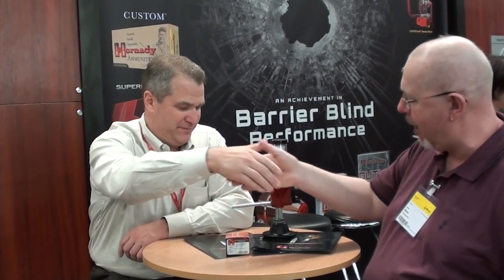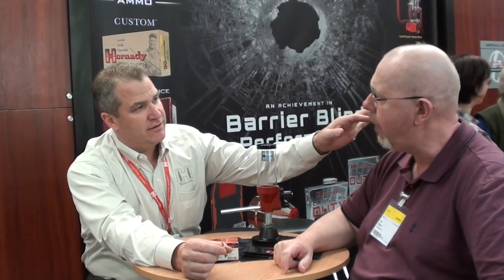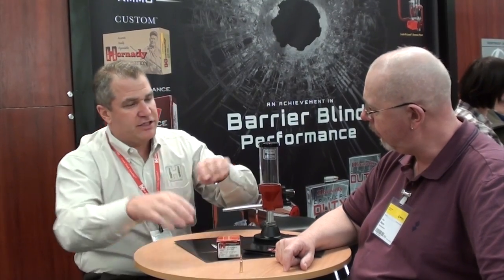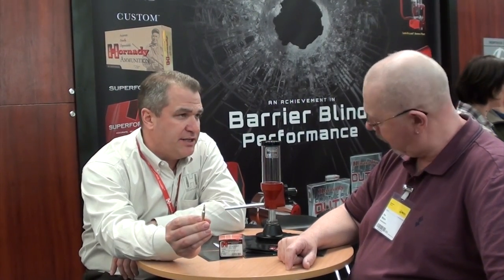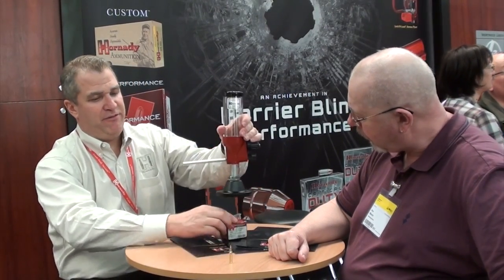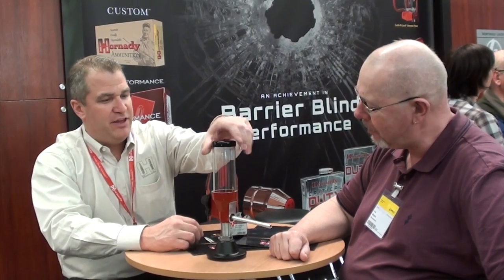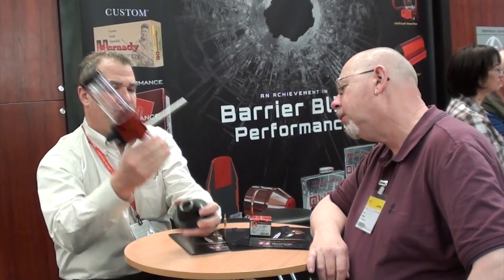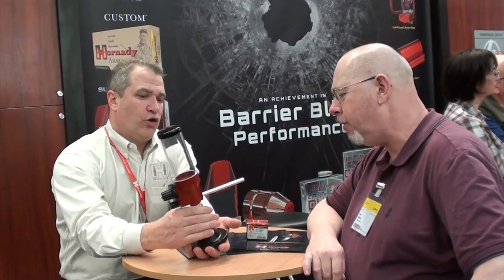IWA SPECIAL 2012: Hornady's new 17 Hornet ammo and Lock-N-Load Powder Trickler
Hornady 17 hornet ammo. Hornady 17 hornet shell holder. Hornady 17 hornet 20 gr v-maxs. 17 HMR ammo.

Hornady's new 17 Hornet ammo and Lock-N-Load Powder Trickler